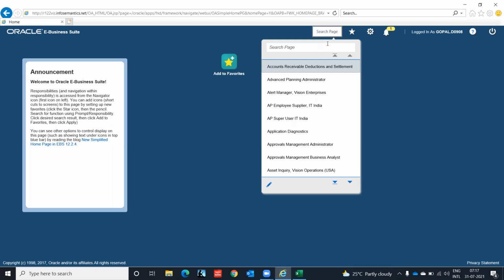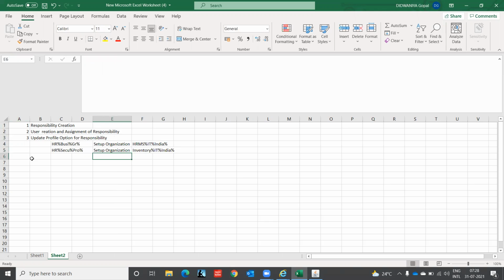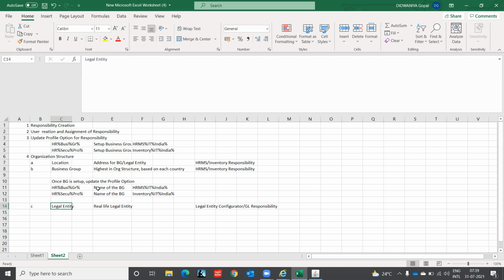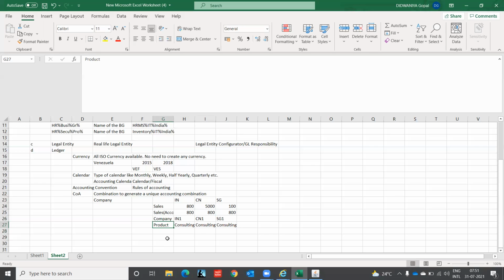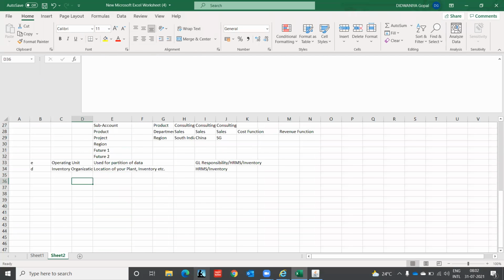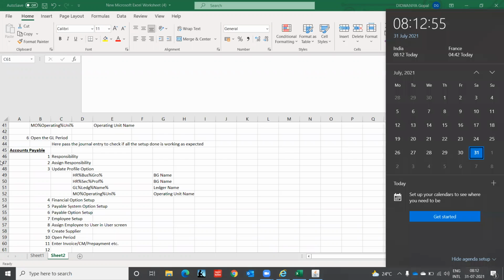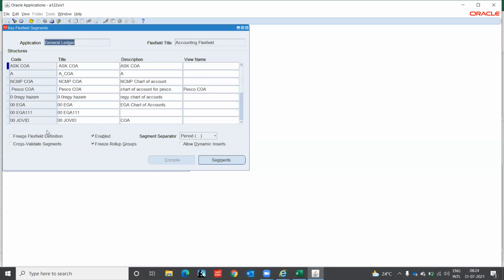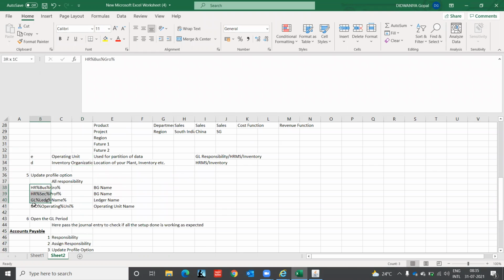Oracle EBS Implemtation setups